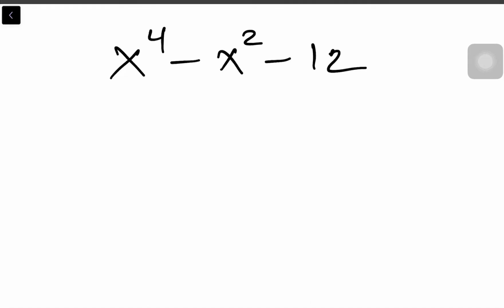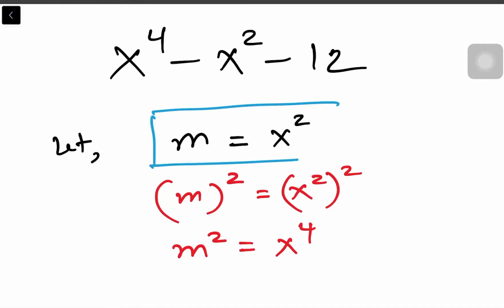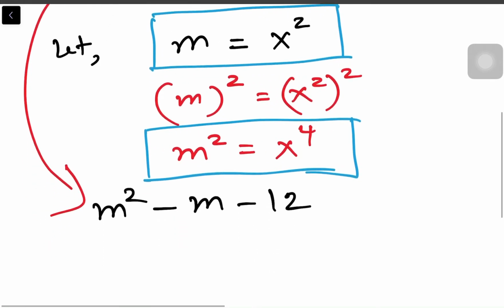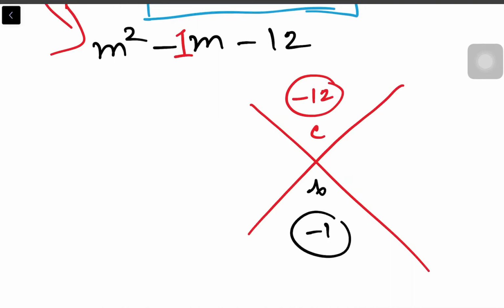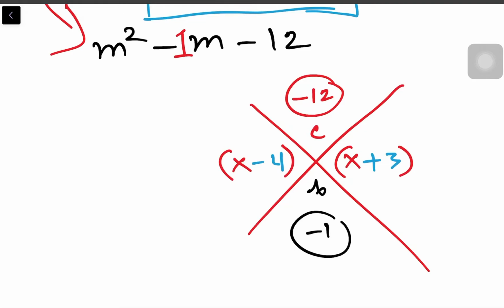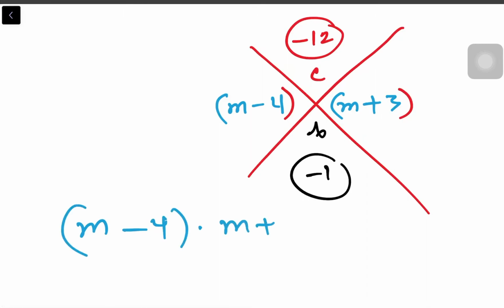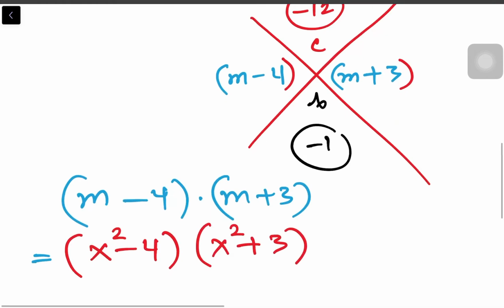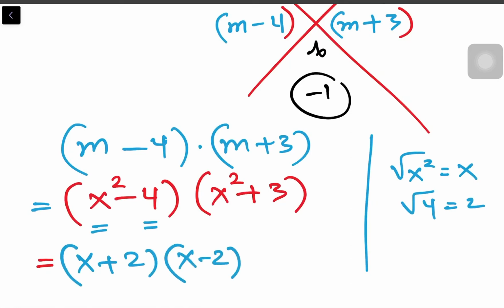How to solve by factoring | Factor Challenge Problem part 8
Learn how to solve by factoring